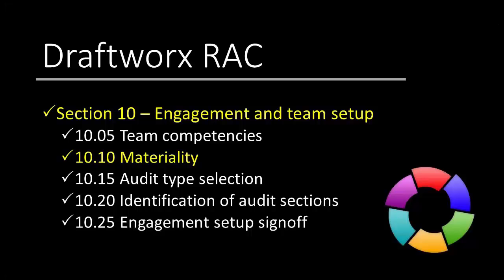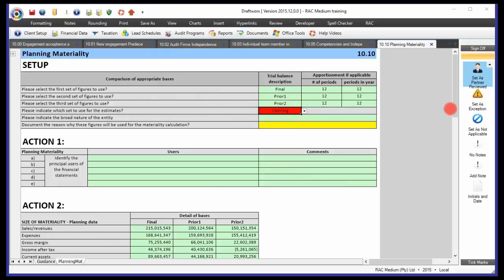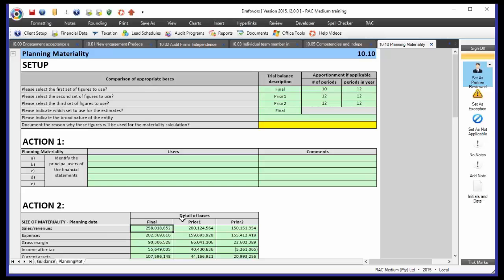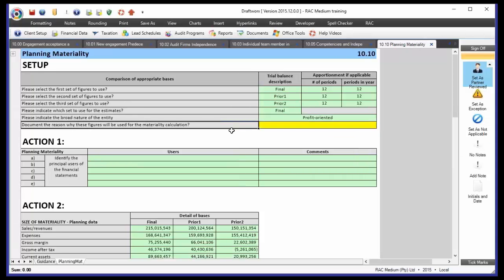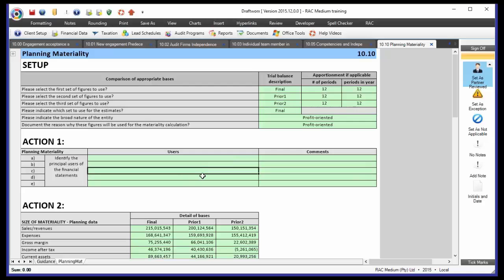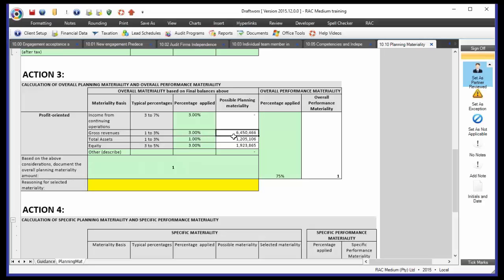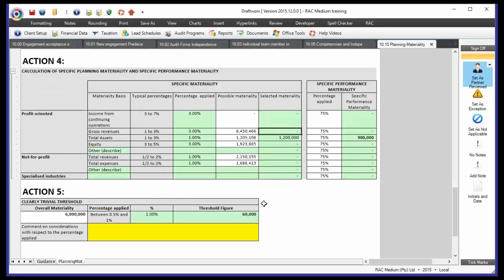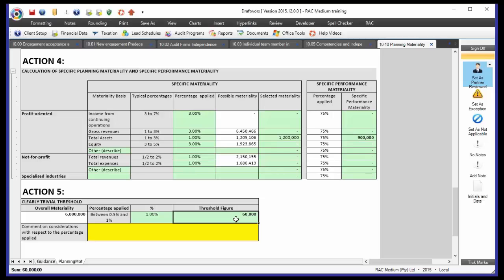RAC QuickVid - 10.10 Planning Materiality